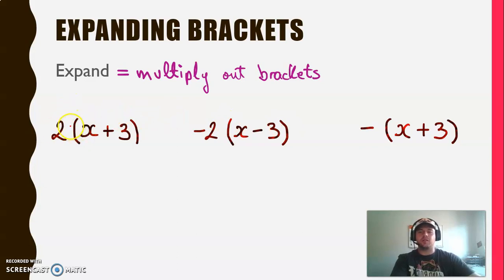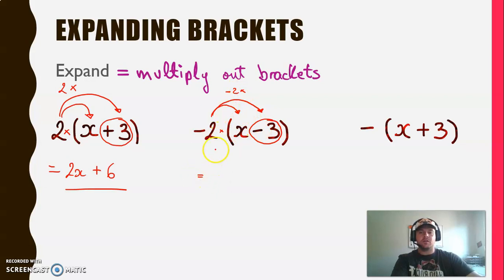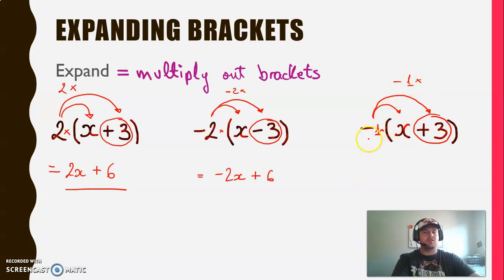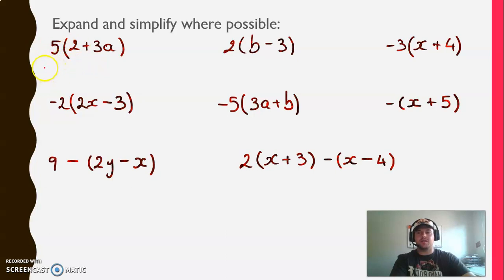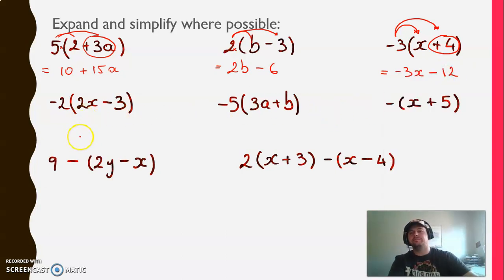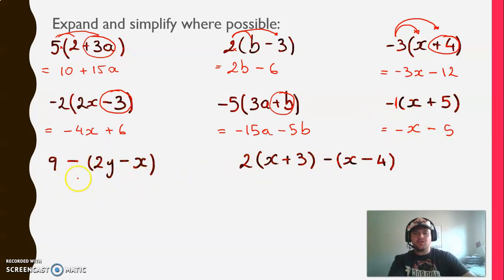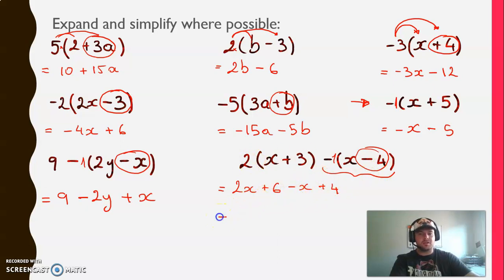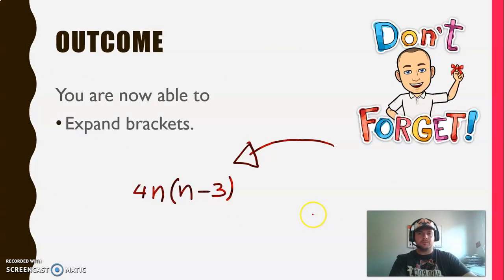Expanding brackets (IGCSE/GCSE)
Welcome to Mr T's maths! In this video, I will show you how to expand single brackets. The video includes a demonstration of how to expand single brackets and solved examples.